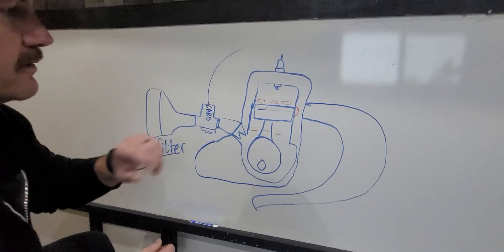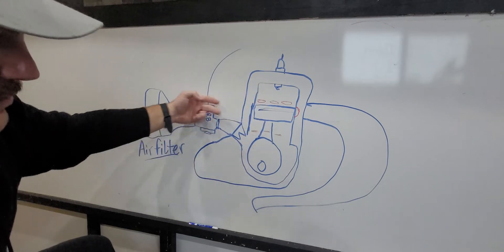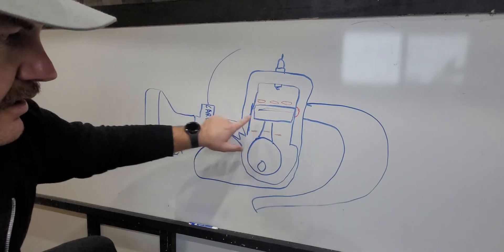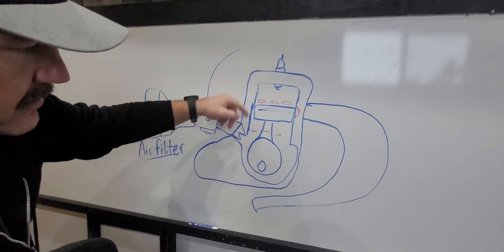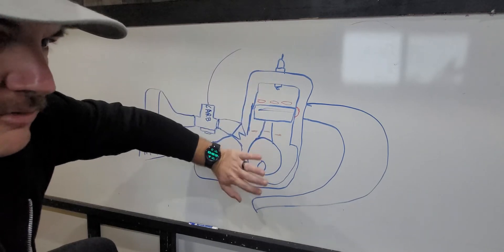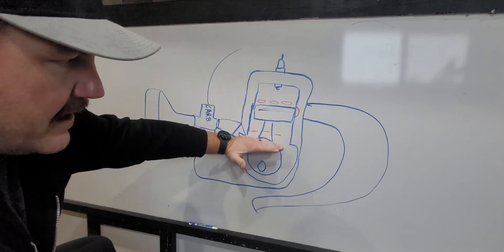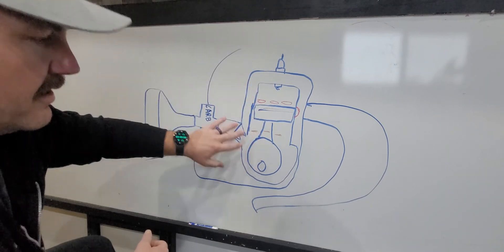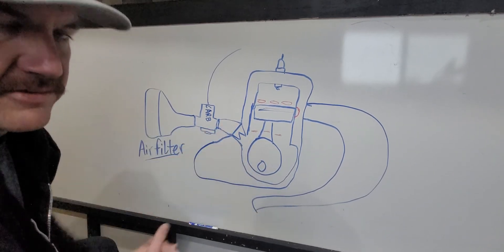2 stroke reed valve operation! Simplified and to the point.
This video is to help both new and experienced riders have a better understanding of the reed valve and general two stroke operation. I hope through this video and others, I'm able to give back to a community that I am passionate about.